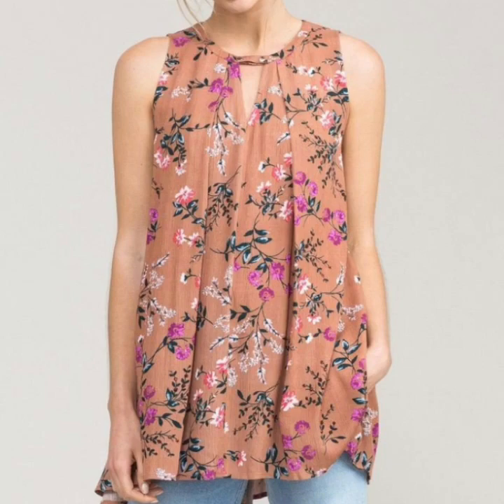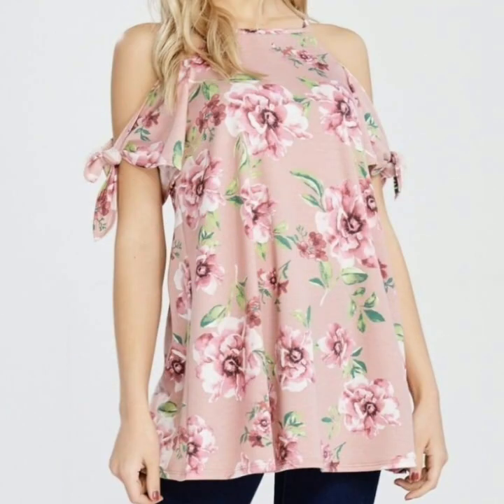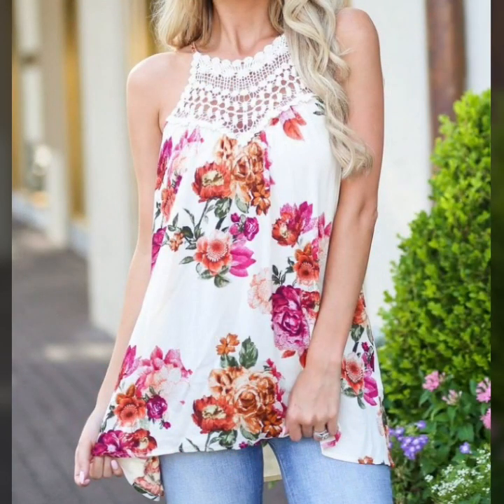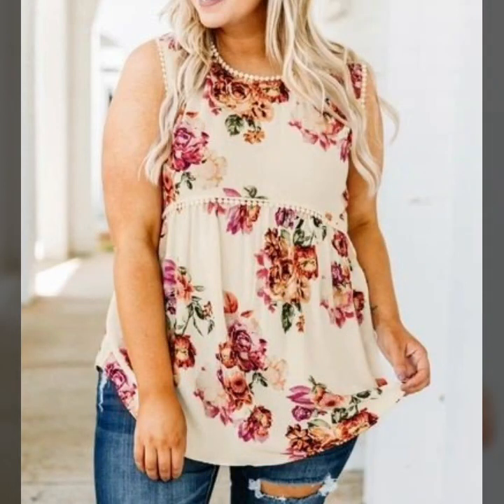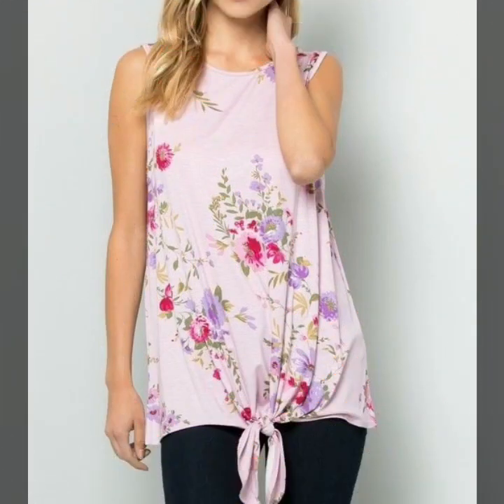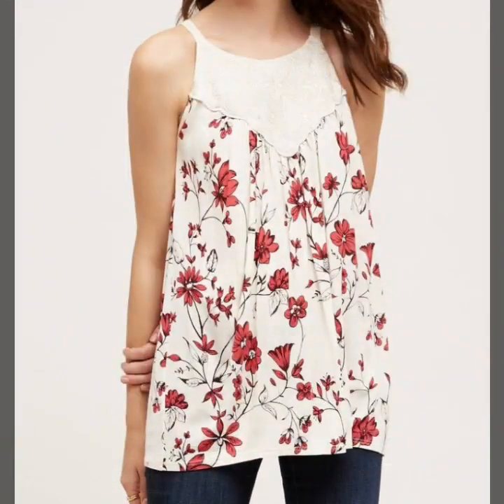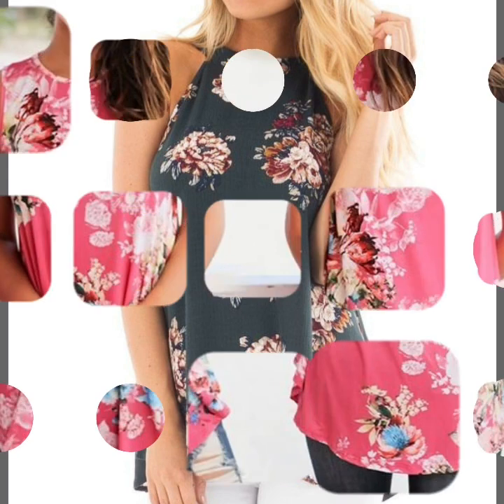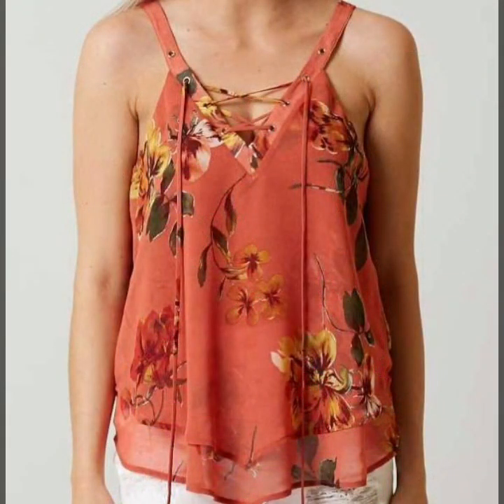stylish floral print flowy tank top and blouse shirts for women's/halter tunic maternity blouse